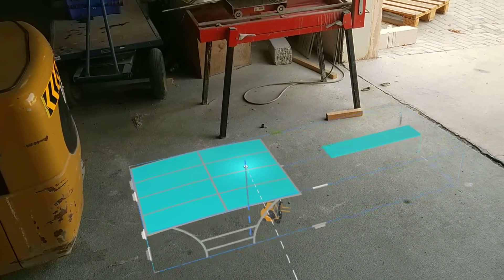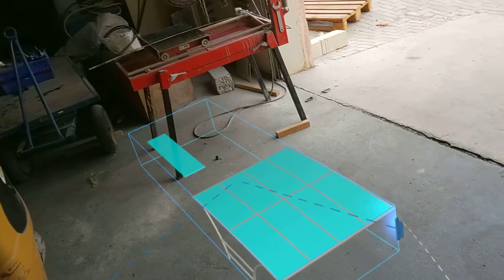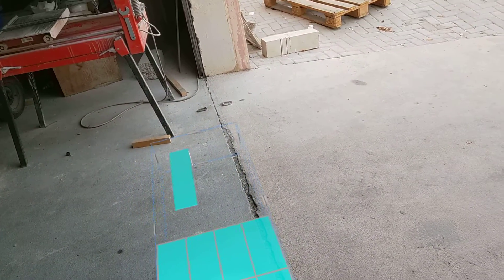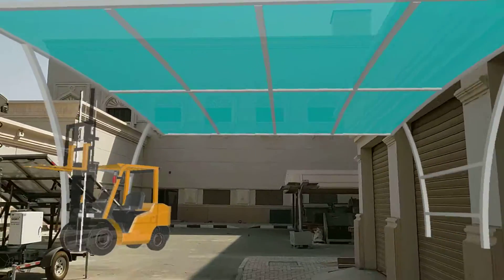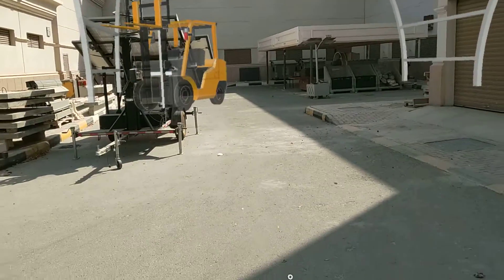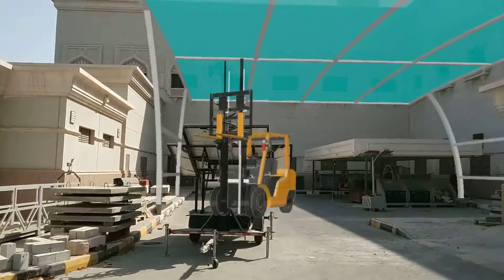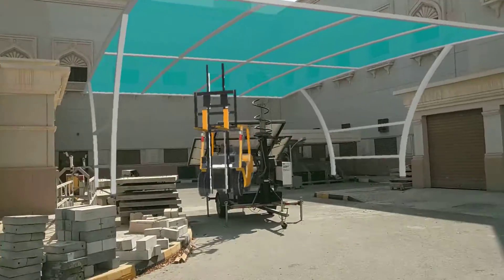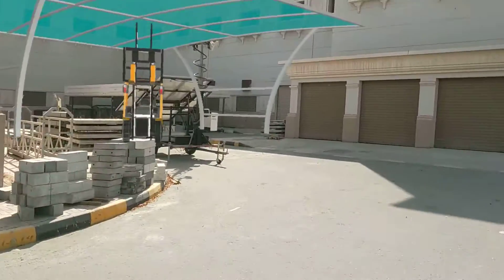an Example use of HoloLens2 and AR in projecting a 3d model over a real building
here i used SketchUp viewer for hololens2 to project a 3d model of a shed next to an existing building .